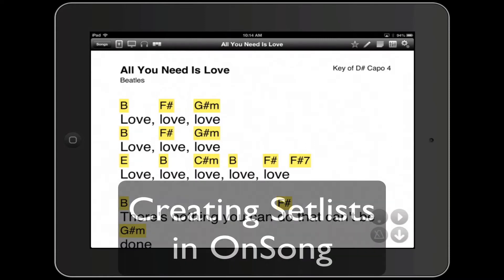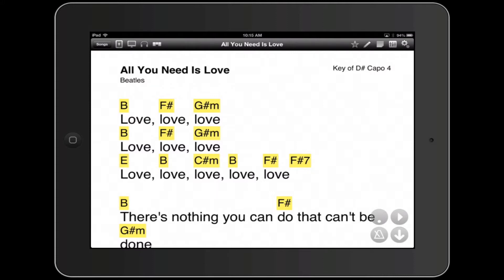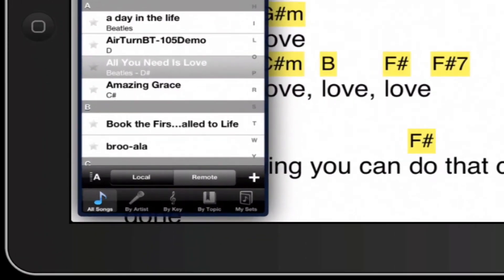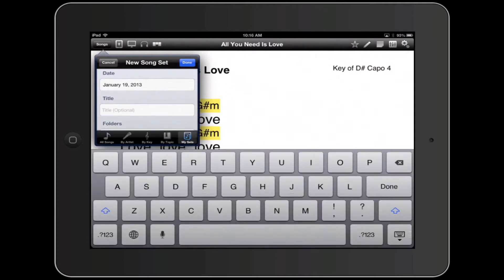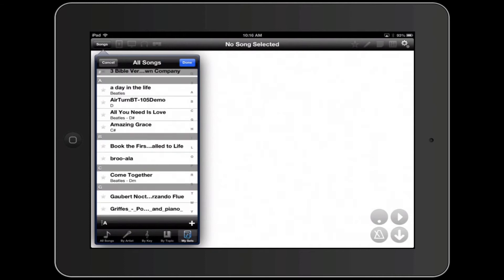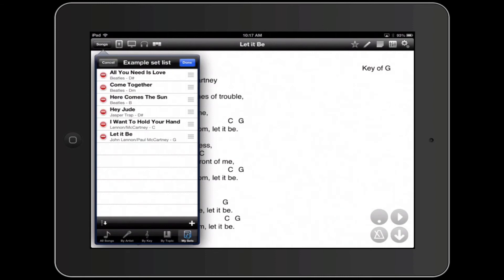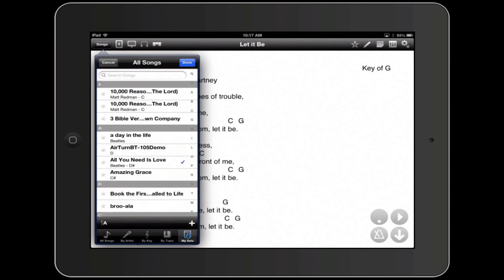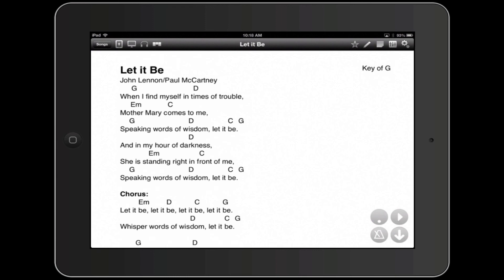Creating Setlists in OnSong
This tutorial shows how to create a basic set list - a custom collection of songs for shows, gigs, or worship settings - and how to change the order of songs or remove songs from your list.